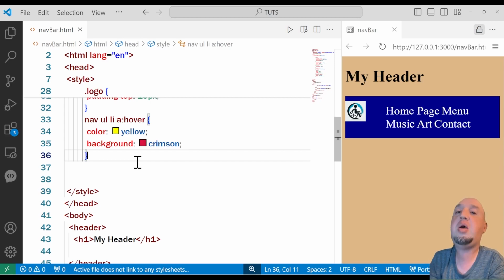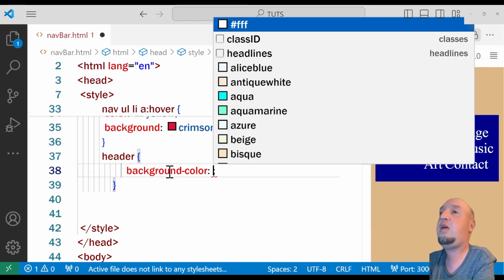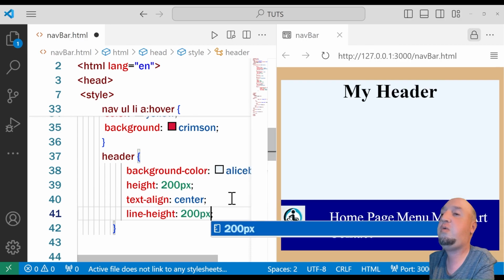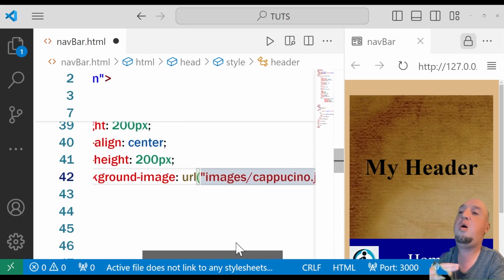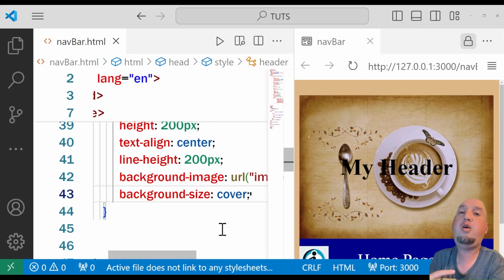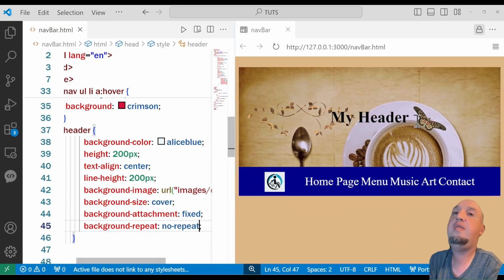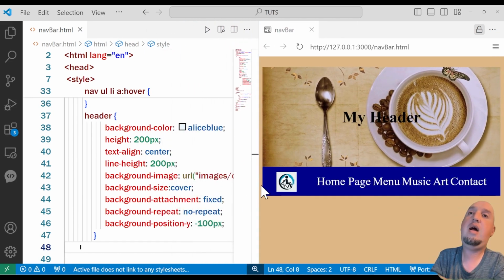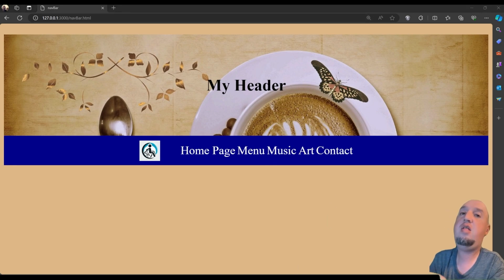How to Style Header in CSS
In this video, I will show you how to style headers in HTML and CSS.